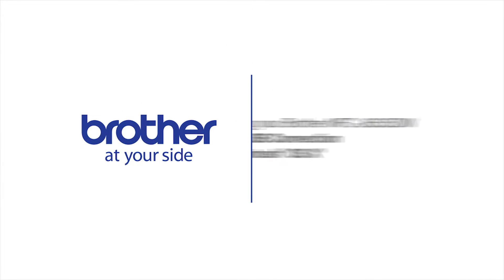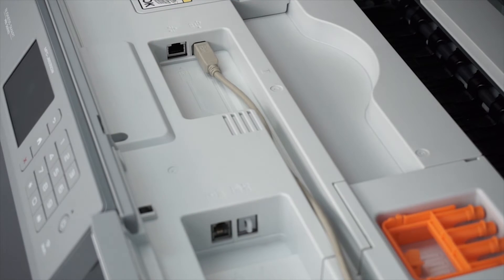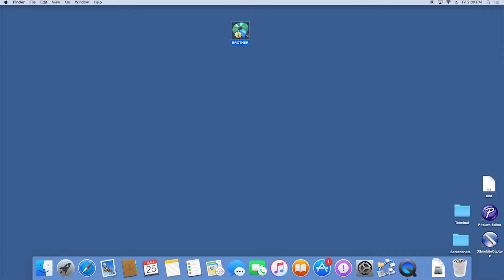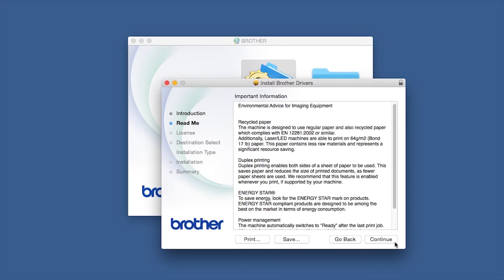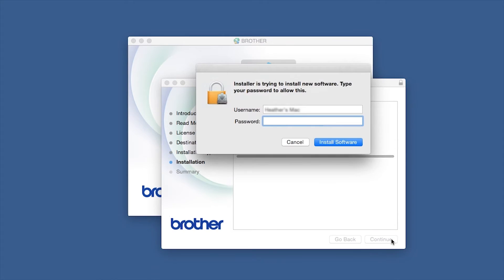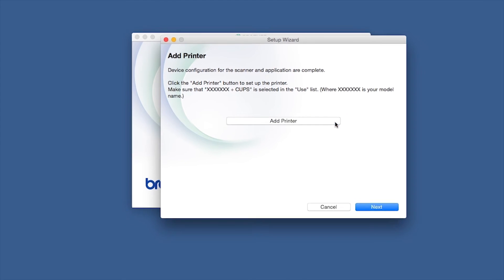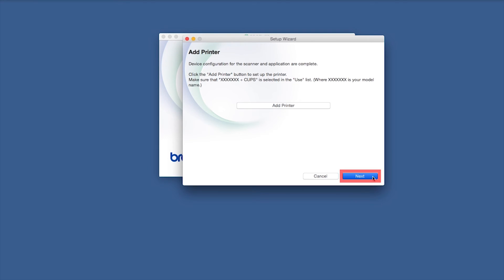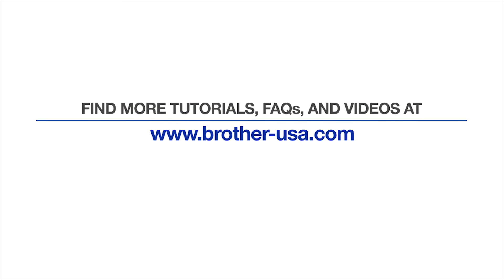Install MFCJ6530DW MFCJ6535DW or MFCJ6930DW with USB cable - Macintosh®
Learn how to set up your Brother MFC-J6530DW, MFC-J6535DW, MFC-J6930DW or MFC-J6935DW inkjet all-in-one printer with a USB connection.

Quick Links / Table of Contents:
Models covered 00:09
Connect the cable 00:20
Download the software 00:30
Enter your password 01:21
CUPS driver 01:50

This video will cover multiple models and operating systems. Even though your machine may not match the model on the screen, the overall process will be the same. (Covers MFC-J5330DW and MFC-J5930DW network setup too.)

Navigate to your installation file and double click to begin installation.

Click “Continue”

Click “Install”

Click “Open”

Click “Add.”
Click “Continue”
Click “Next.”
If prompted, click Presto! PageManager and follow the onscreen instructions to install. You will only be prompted to install if your machine supports scanning.